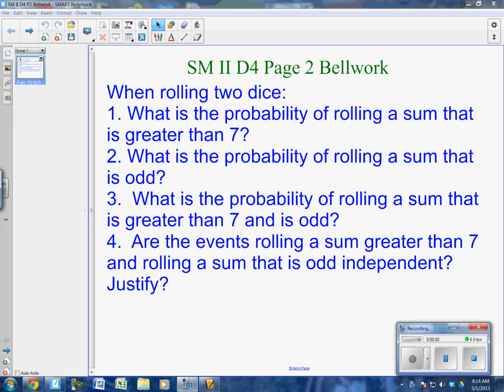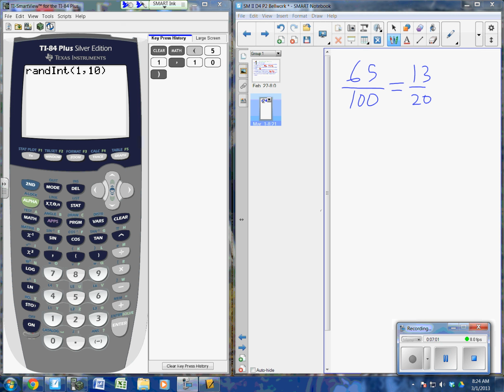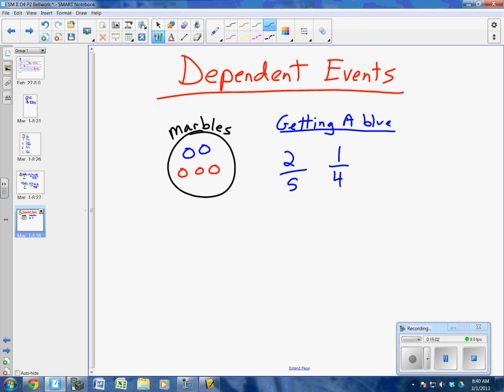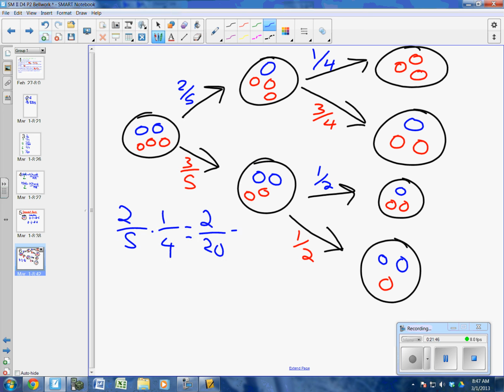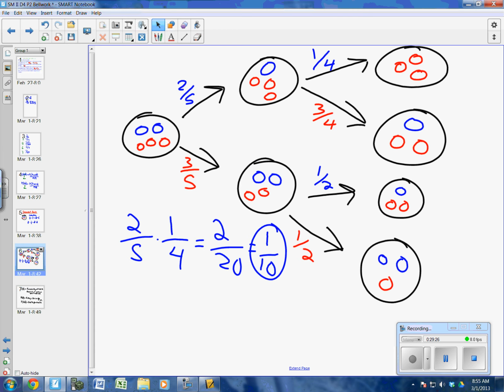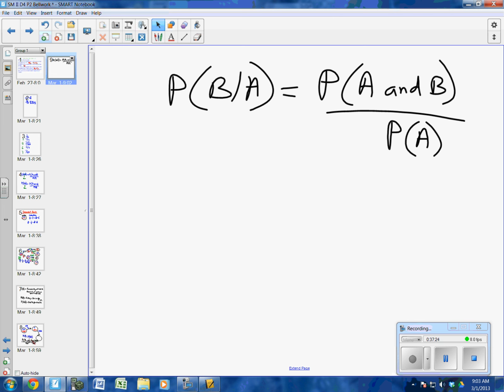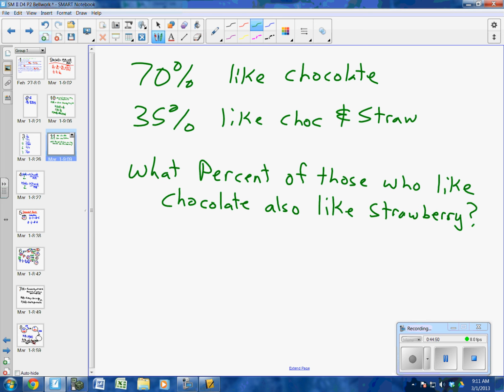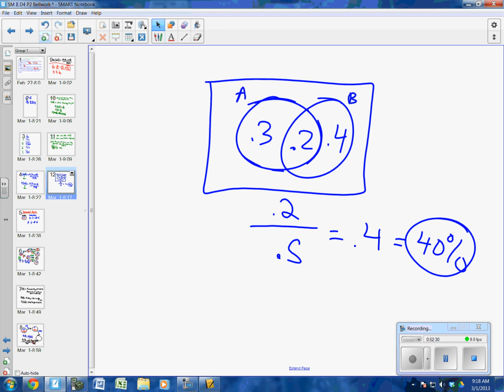Honors vid 3-1-13